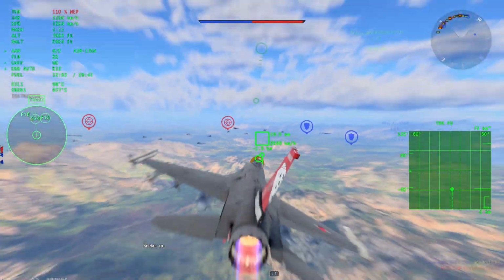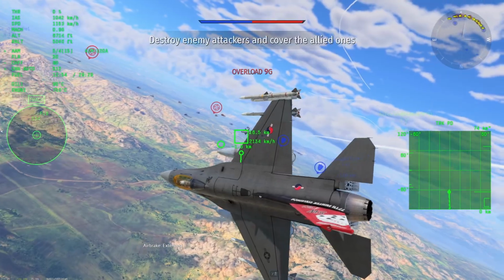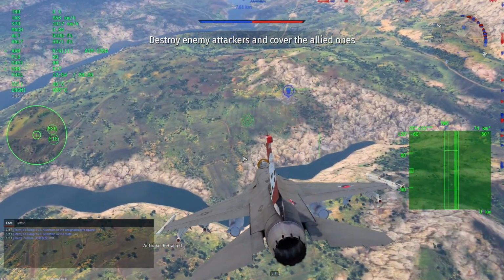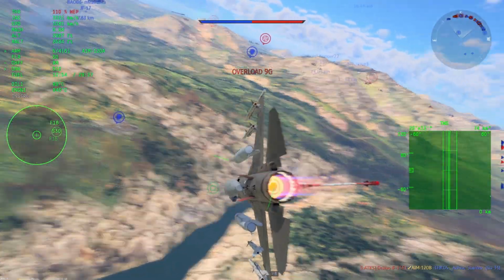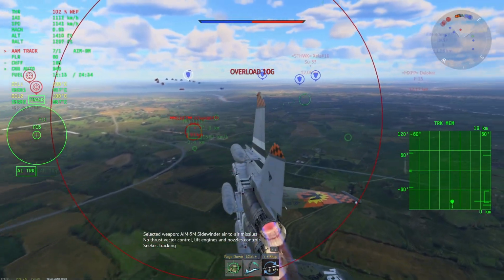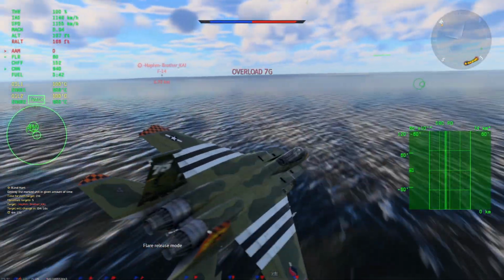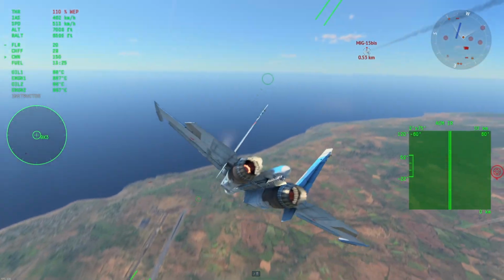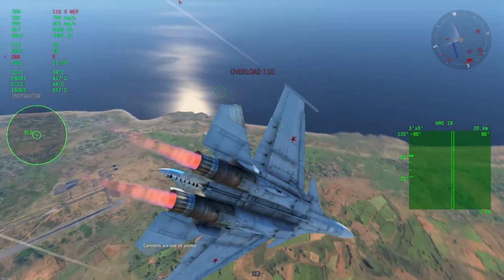warthunder | fox 3's seeker head logic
Mb if I sound awkward since im not used to reading scripts since I usually always improvise. Also feel free to crusade me in the comments if I said any wrong info.